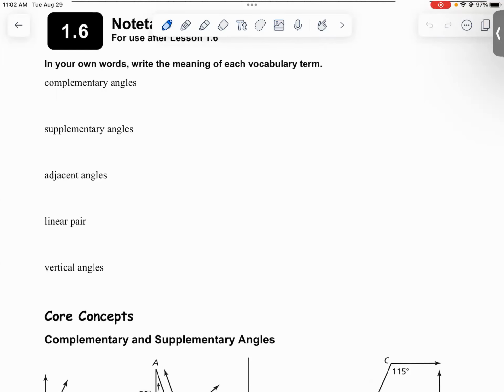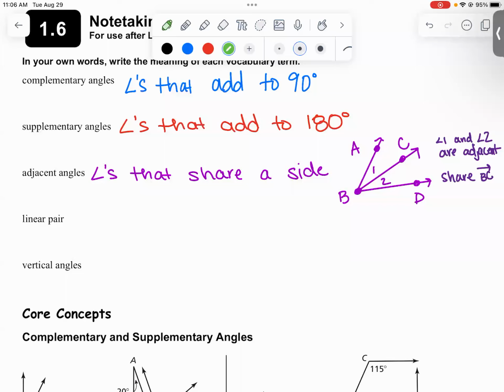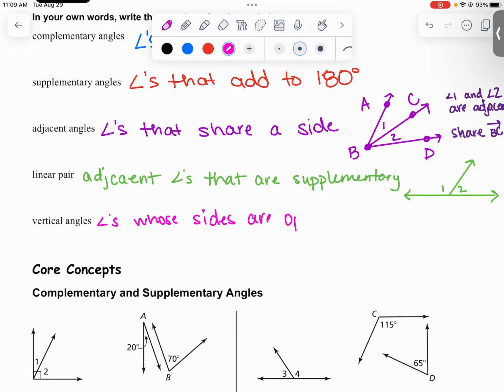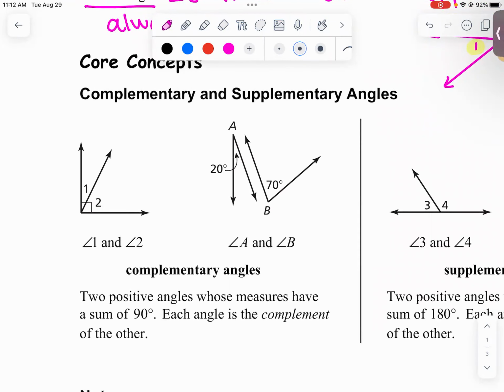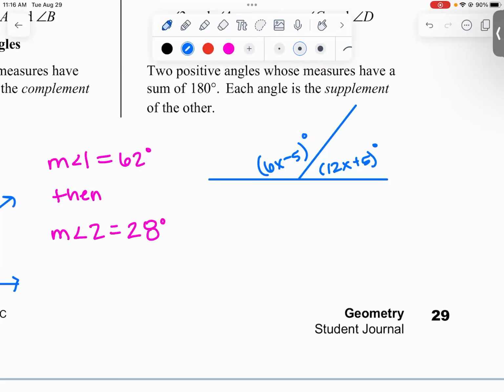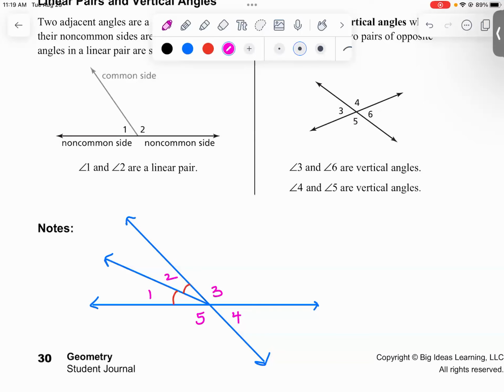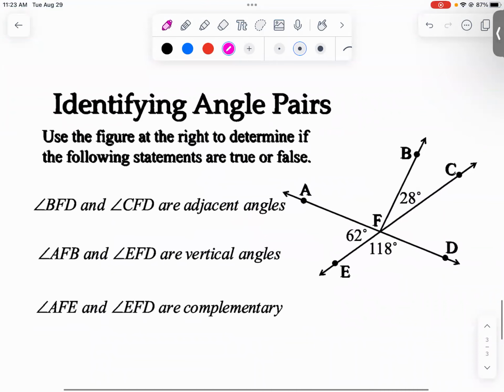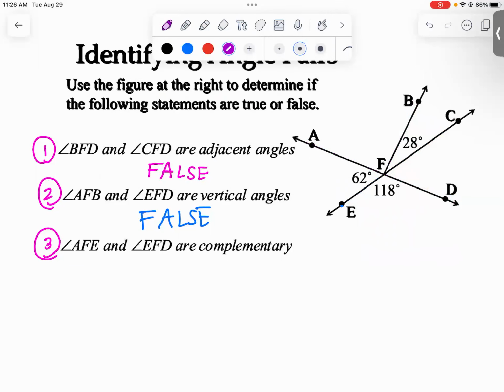1.6 Geometry 8/29/23